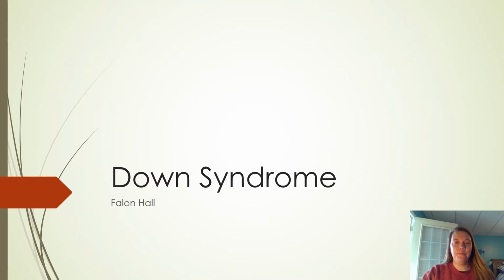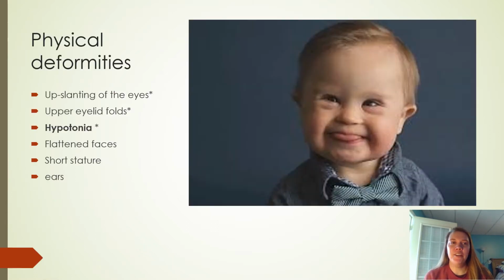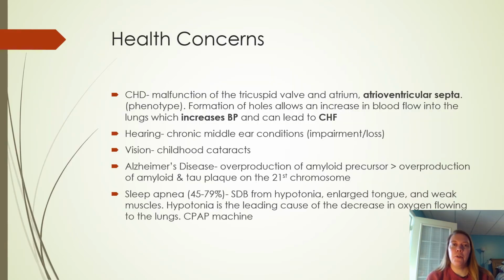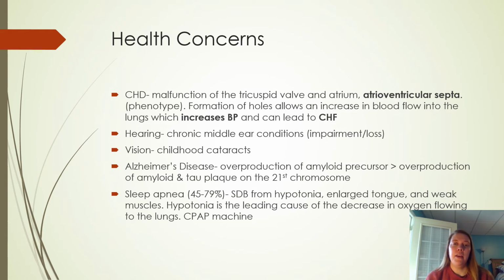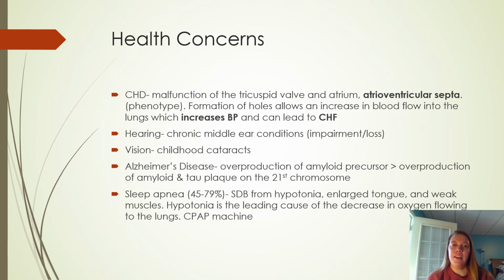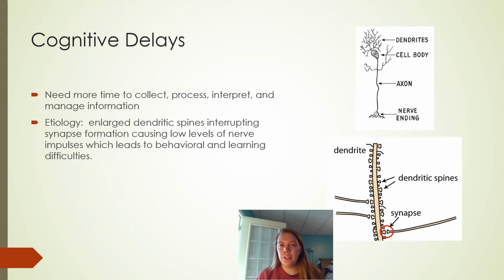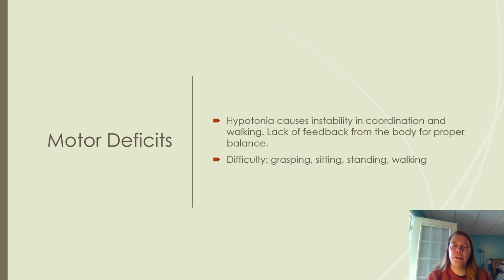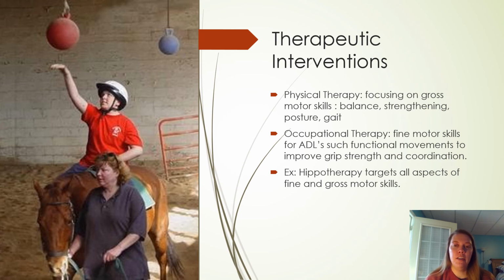Down Syndrome Autosaved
Reference List
1. Mandal A. Down Syndrome History . NDSS. Accessed February 27,2019.
2. Groot van der MMD, Gemke RJBJ, Cornel MC, Weijerman ME. Neonatal diagnosis of Down syndrome in the Netherlands: suspicion and communication with parents. Journal of Intellectual Disability Research. 2014;58(10):953-961. doi:10.1111/jir.12125.
3. Radhakrishnan R, Towbin AJ. Imaging findings in Down syndrome. Pediatric Radiology. 2014;44(5):506-521. doi:10.1007/s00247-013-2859-y.
4. Pfitzer C, Helm PC, Rosenthal L-M, Berger F, Bauer UMM, Schmitt KR. Dynamics in prevalence of Down syndrome in children with congenital heart disease. European Journal of Pediatrics. 2018;177(1):107-115. doi:10.1007/s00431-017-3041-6.
5. Evenhuis HM, Theunissen M, Denkers I, Verschuure H, Kemme H. Prevalence of visual and hearing impairment in a Dutch institutionalized population with intellectual disability. Journal of Intellectual Disability Research. 2001;45(5):457-464.
6. Kasai T, Tatebe H, Kondo M, et al. Increased levels of plasma total tau in adult Down syndrome. PLoS ONE. 2017;12(11):1-12. doi:10.1371/journal.pone.0188802.
7. Nisbet LC, Phillips NN, Hoban TF, O'Brien LM. Effect of body position and sleep state on obstructive sleep apnea severity in children with Down syndrome. J Clin Sleep Med. 2014;10(1):81-8. Published 2014 Jan 15. doi:10.5664/jcsm.3368
8. Liu C, Belichenko PV, Zhang L, et al. Mouse models for Down syndrome-associated developmental cognitive disabilities. Dev Neurosci. 2011;33(5):404-13.
9. Galdzicki Z, J. Siarey R. Understanding mental retardation in Down’s syndrome using trisomy 16 mouse models. Genes, Brain & Behavior. 2003;2(3):167-178. doi:10.1034/j.1601-183X.2003.00024.x.
10. Apetrei LA, Irsay L, Borda M, Ungur R, Onac I, Ciortea V. The role of occupational therapy in children with Down’s syndrome. Palestrica of the Third Millennium Civilization & Sport. April 2018:81-85. doi:10.26659/pm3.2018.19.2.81
11. Pandurang Gawali P, Suresh Jain S, Yeole U, Adkitte R, Gharote G. Gross motor deficits in cerebral palsy, autistic spectrum disorder, mental retardation, and Down syndrome children: A prevalence study. Saudi Journal for Health Sciences. 2017;6(1):19-22. doi:10.4103/sjhs.sjhspass:[_]38_16.
12. Champagne D, Dugas C. Improving gross motor function and postural control with hippotherapy in children with Down syndrome: Case reports. Physiotherapy Theory & Practice. 2010;26(8):564-571. doi:10.3109/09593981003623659.
13. Skotko BG, Levine SP, Goldstein R. Self-perceptions from people with Down syndrome. Am J Med Genet A. 2011;155A(10):2360-9.